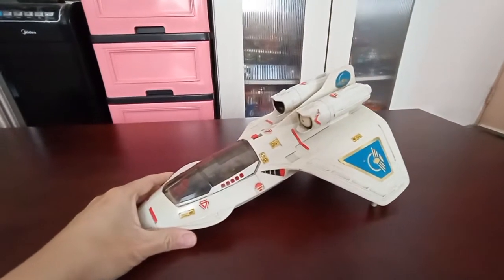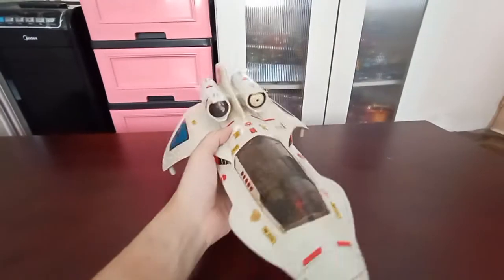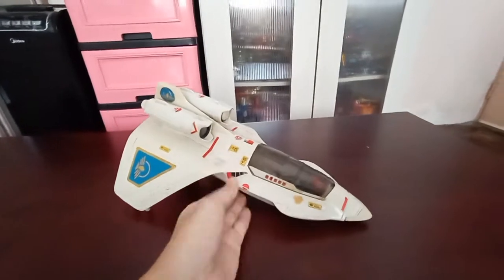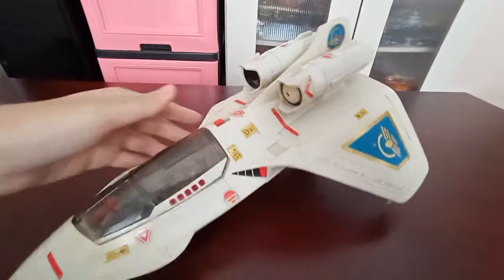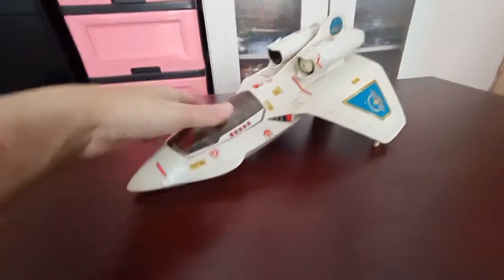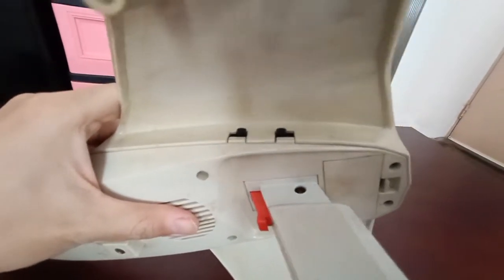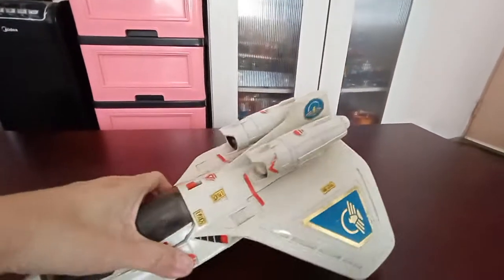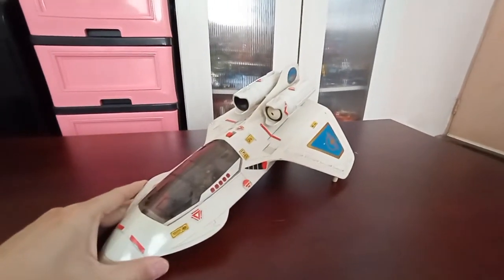Captain Power Powerjet XT-7 Retro Review